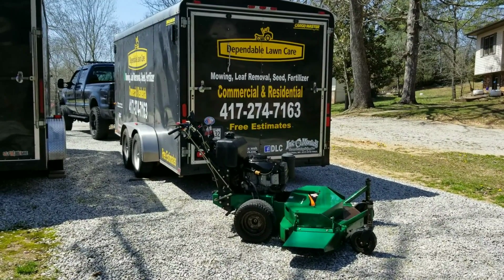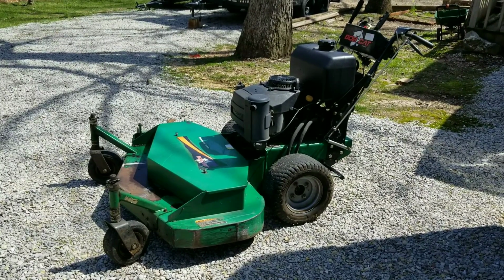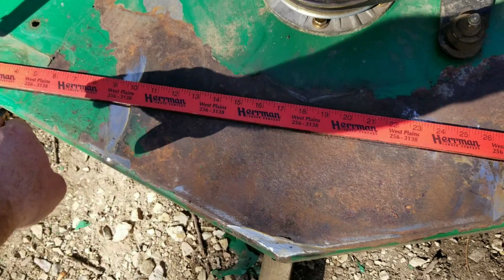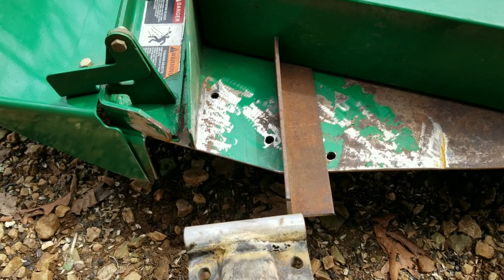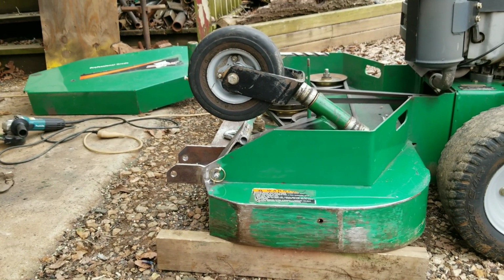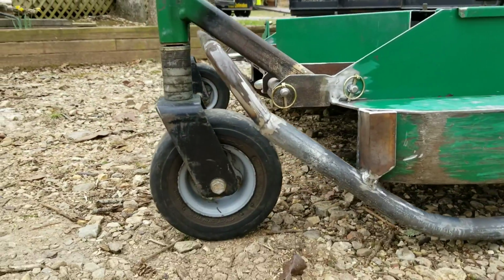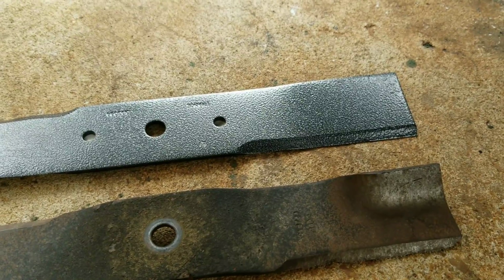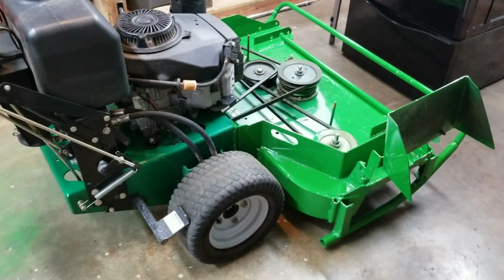Brush Mower Build Part 1 of 2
Dependable Lawn Care - I decided to build a brush mower, because they are overpriced and I think I can do it for less than $800.